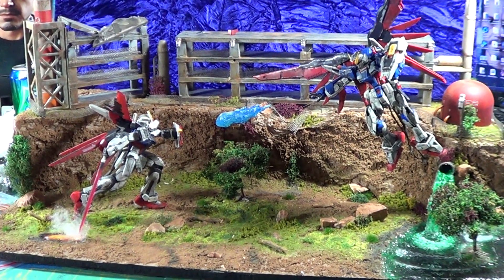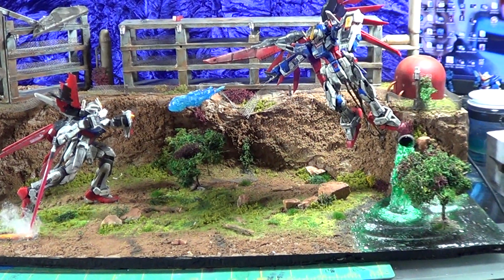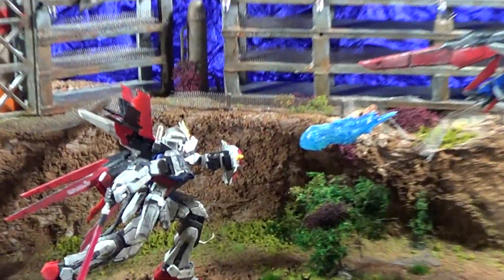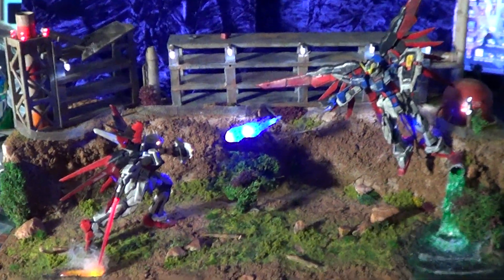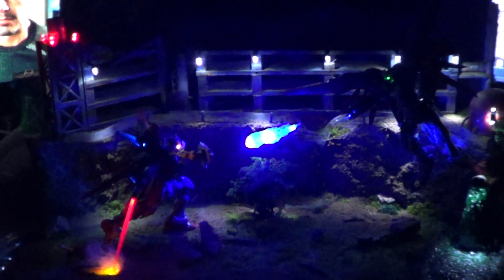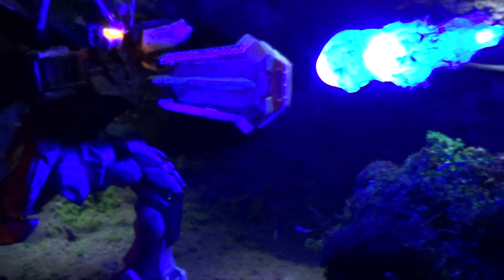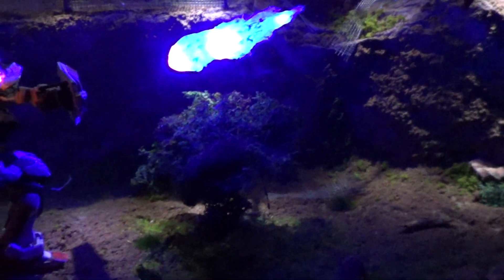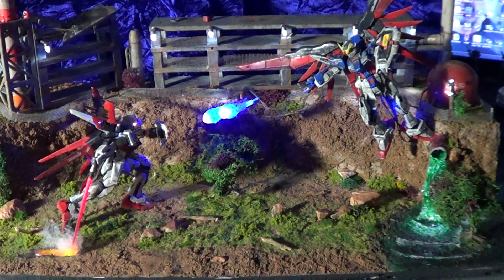Aile vs Destiny gundam diorama By REBOOTYOURSELF100